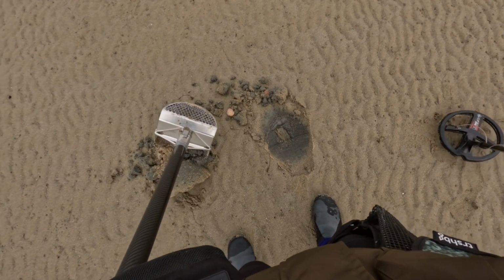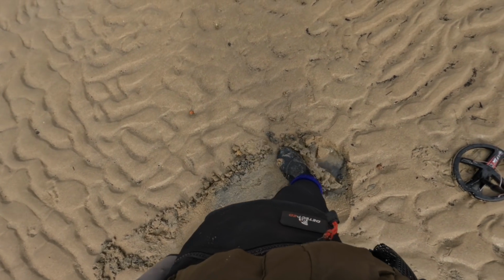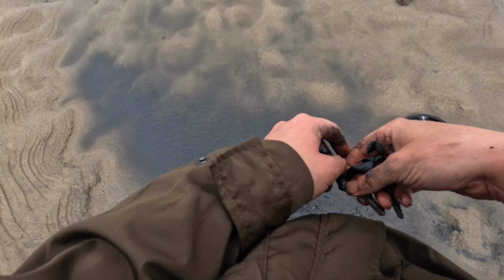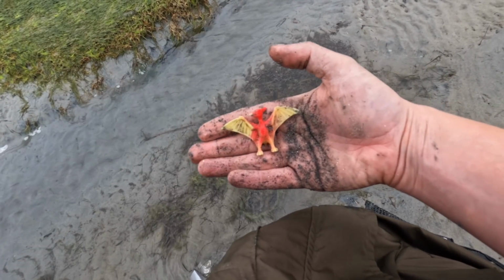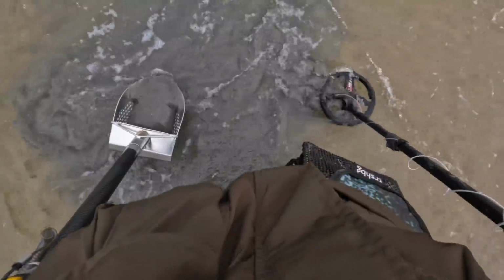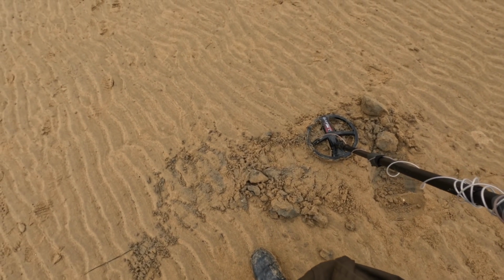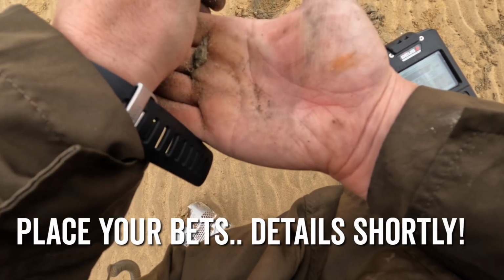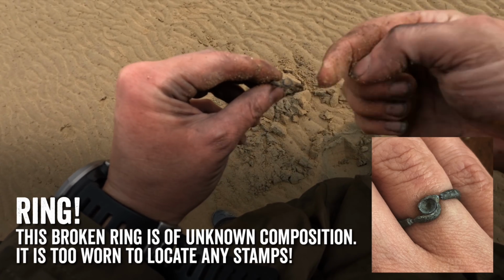Metal Detecting a Beach full of Surprises with the XP Deus 2!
I'm taking my XP Deus II back to a beach where I found silver and gold recently for some more metal detecting -- what treasures will the sand reveal for me today?

My metal detector is the XP Deus II which is available in Australia via Detect-Ed:

🇦🇺 ABOUT ME: 🇦🇺
Hi, I’m Mish and I’m a metal detectorist, treasure hunter and underwater diving enthusiast from the southern coastline of Australia! My YouTube channel covers beach, land and underwater metal detecting with occasional camping and diving adventures.  I like to cleanup the environment as I go and always remove trash while looking for treasures.

I’m also on Instagram and Facebook: @dirtfishmish